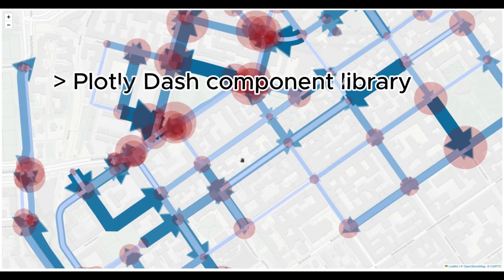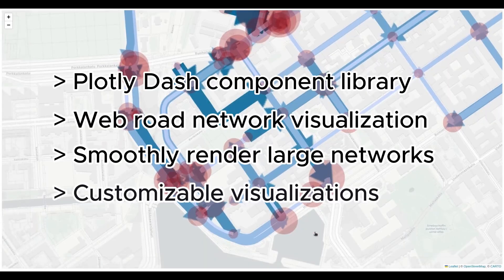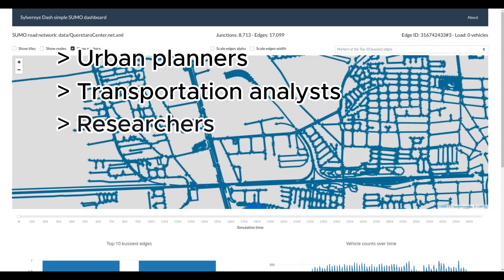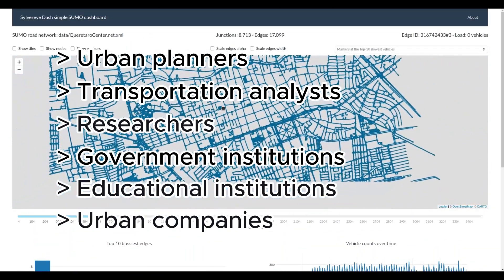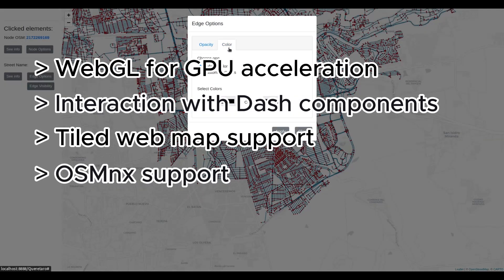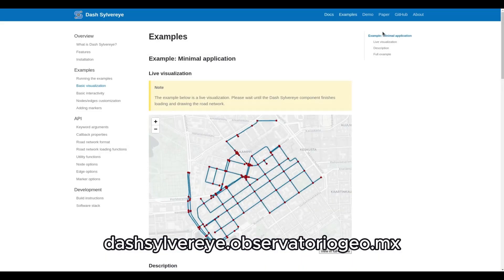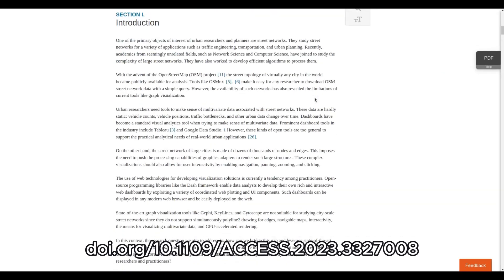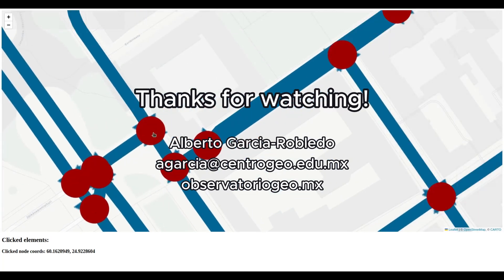Plotly Dash Sylvereye for Street Networks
Learn more about Dash Sylvereye: a new Python library that facilitates the creation of interactive visualizations, specifically focusing on large primal street networks with Plotly. Made by the Metropolitan Observatory Research Center.